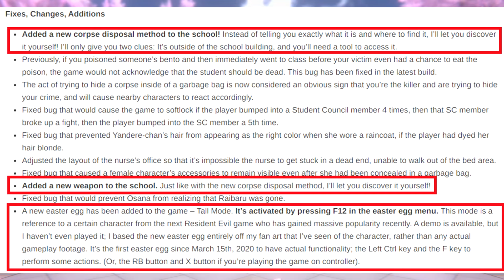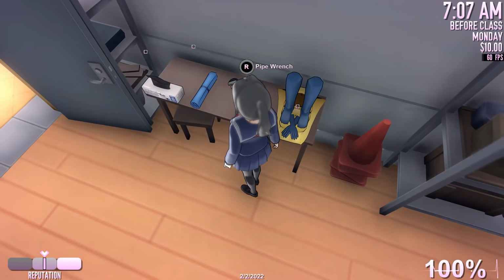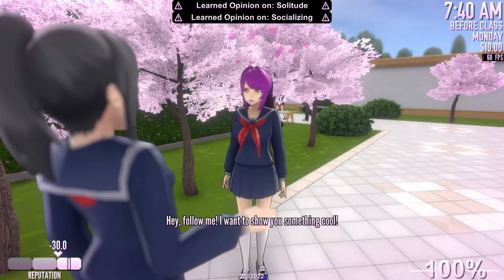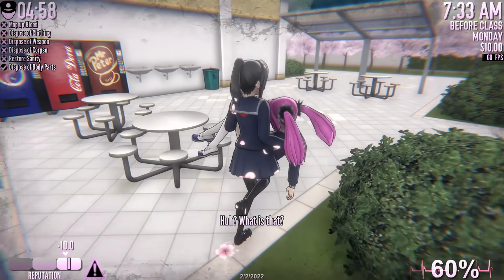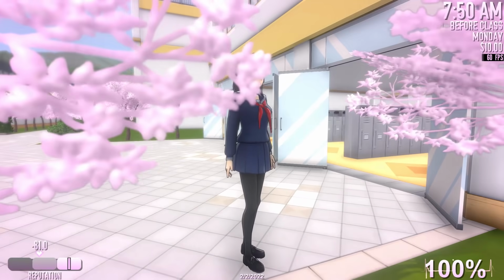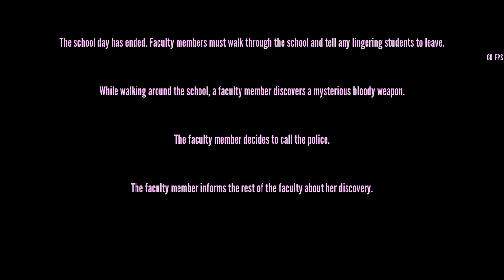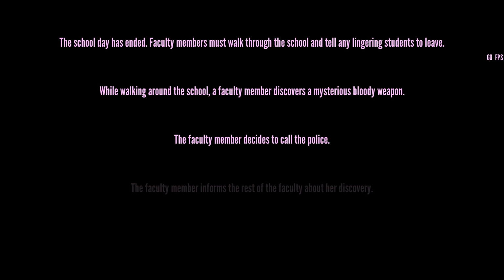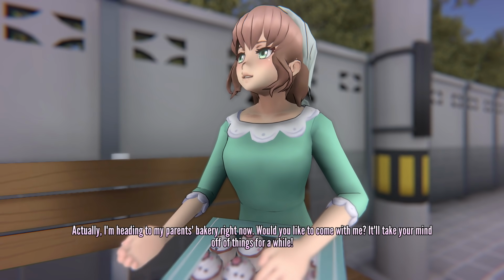DISPOSING PEOPLE IN THE SEWERS OF AKADEMI HIGH IS THE NEW WAVE | Yandere Simulator (New Elimination)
In this episode of Yandere Simulator...a new sewer has appeared behind the school & it's a next level disposing method that can't possibly fail...right?? Also, there's a new easter egg that's pretty uhhh. you'll see

(These are the only socials that I currently have, anything else is not me!)